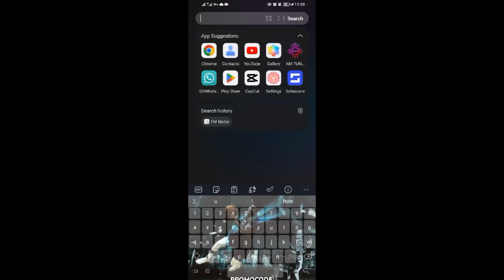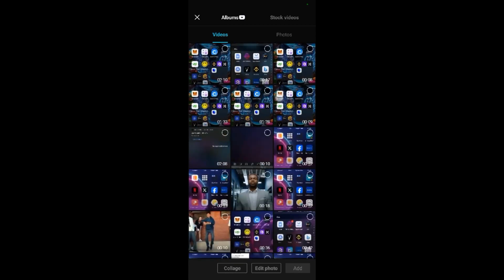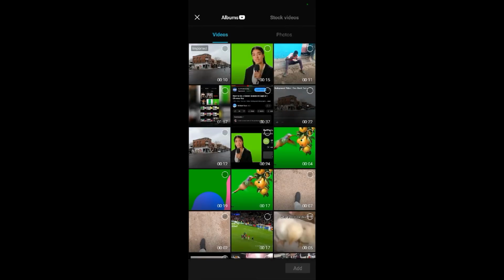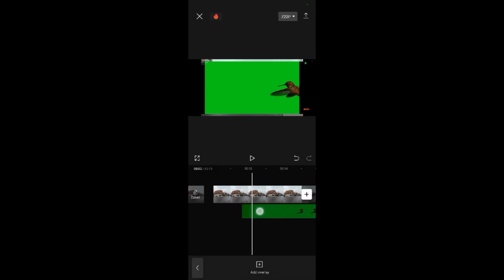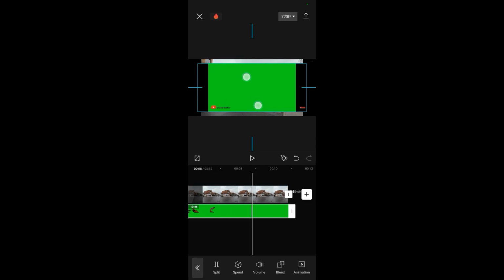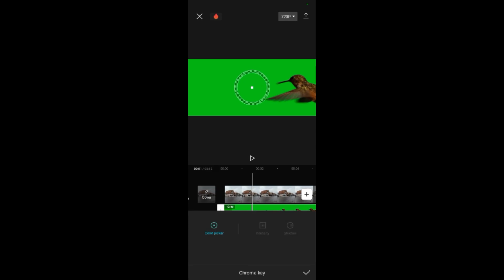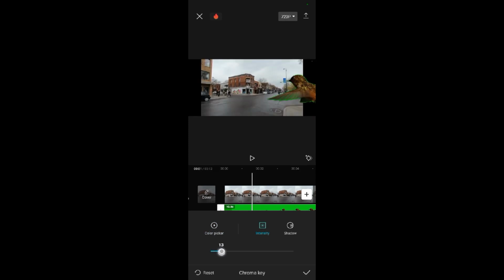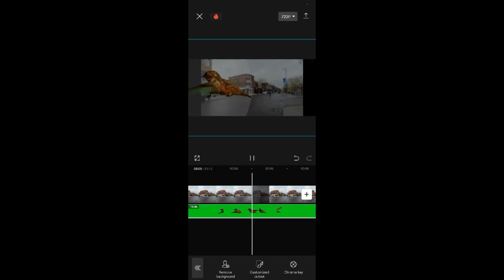How To Edit Green Screen In CapCut (2023)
CAPCUT Learn how to edit green screen on CapCut video editor easily.